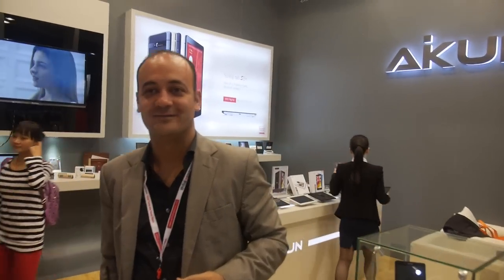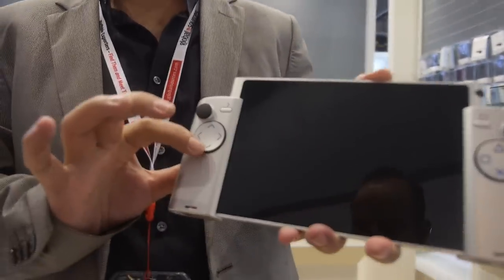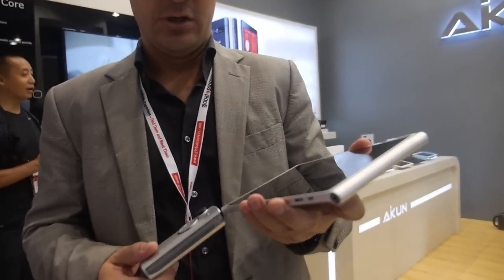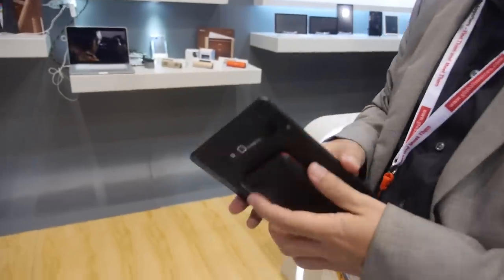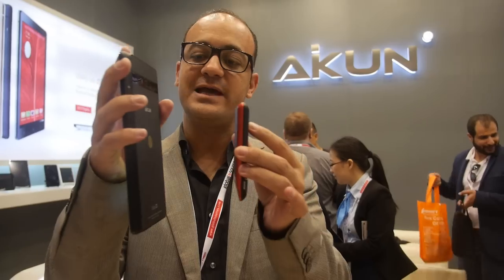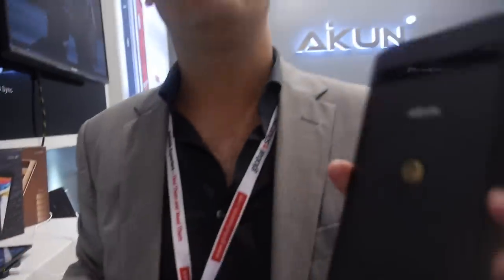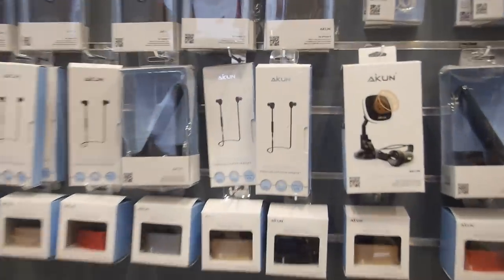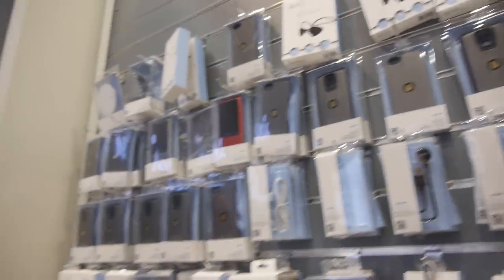Aikun 3D Gaming Tablet on Allwinner A80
Aikun presents their Gaming Tablet based on the Allwinner A80 octa-core big.LITTLE ARM Cortex-A15/A7, it will have a 3D glasses free display and slide-on gamepads on each side of the display. The 13 megapixel camera also rotates 180 degrees to shoot to the front, to the back or to the side.

Distributors can contact Aikun about ordering large quantities here:
Factory Address:
A2 building, Lianhe Industrial Park, Fengtang Road,
Fuyong, Baoan, Shenzhen, China